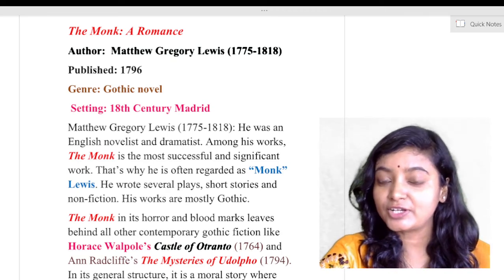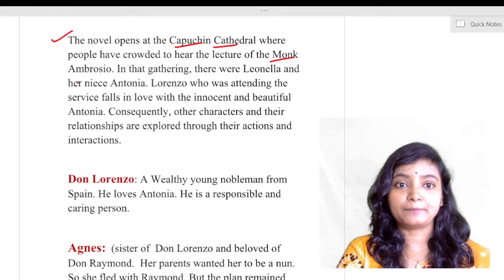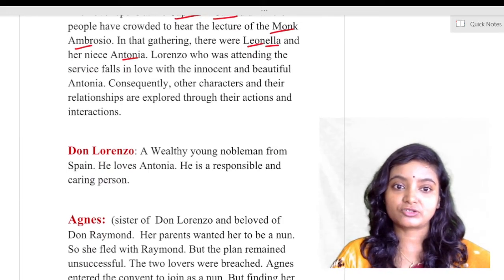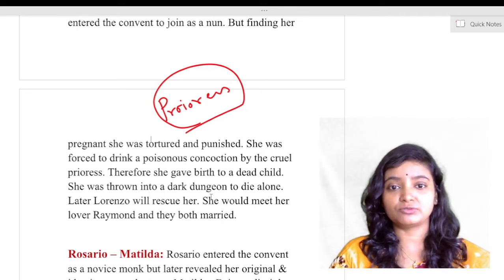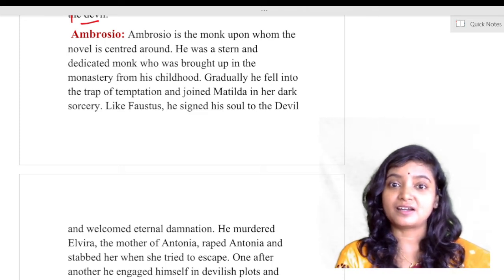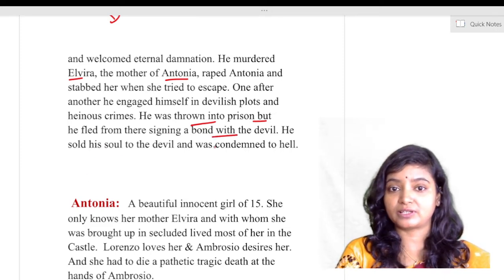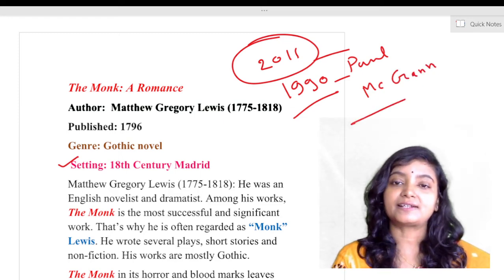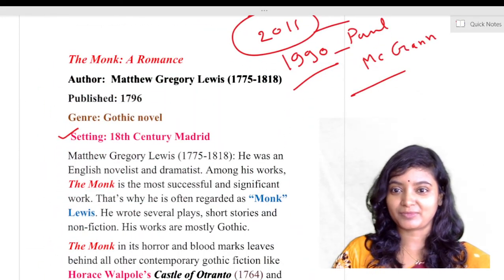English Literature, The Monk: A Romance, Novel by Matthew Gregory Lewis